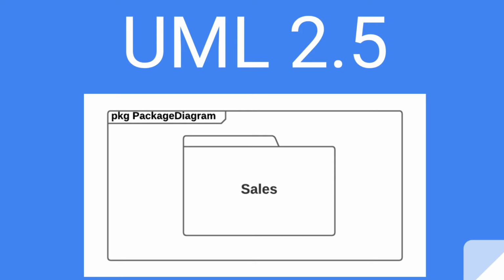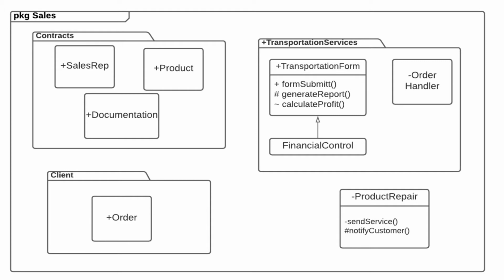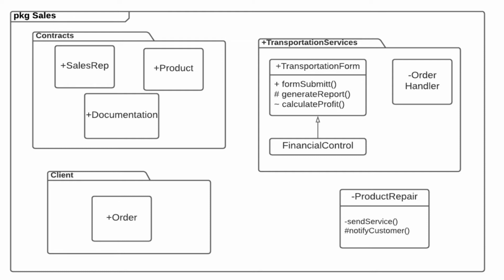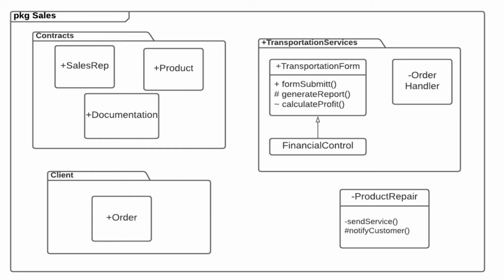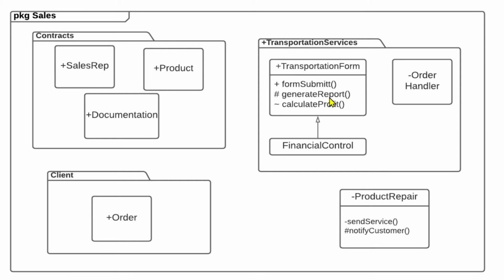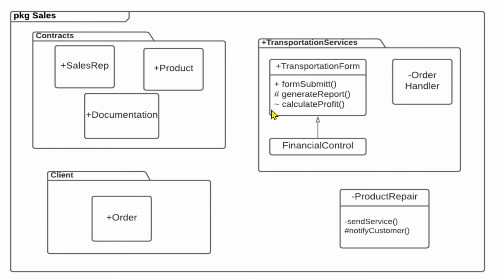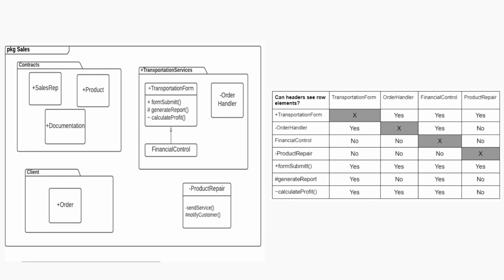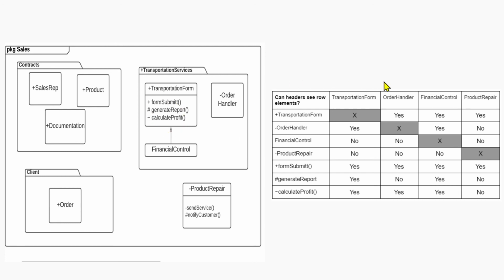UML Tutorial || Visibility of Package elements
The video shows how to use visibility kinds in UML on the basis of package elements.